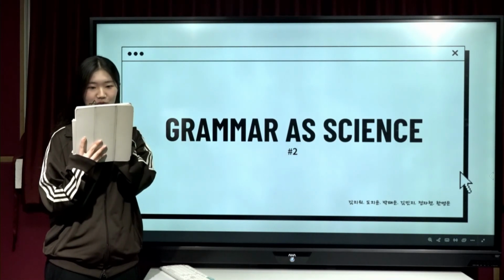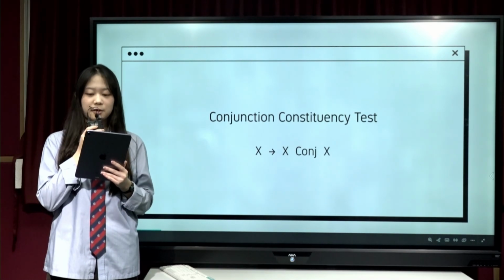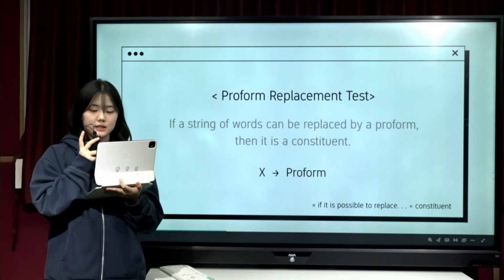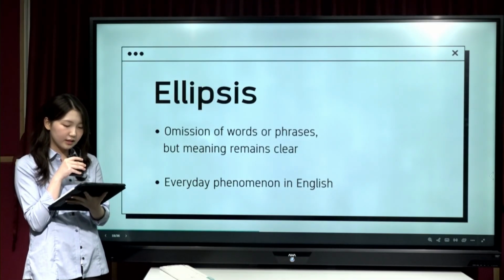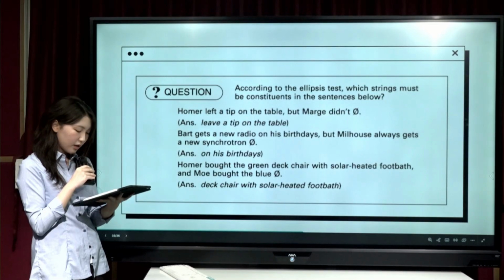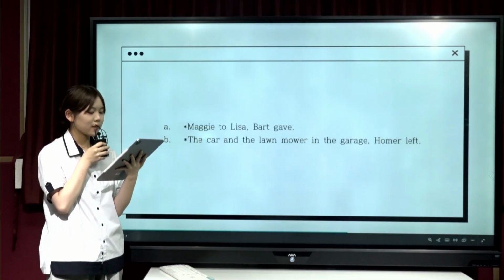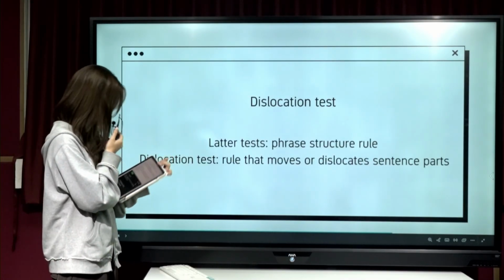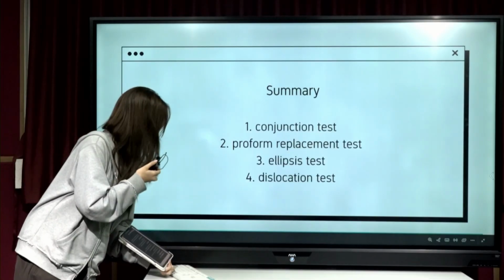Grammar As Science #2 - Constituency and Constituency Test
This video aims to explain constituency and its test.